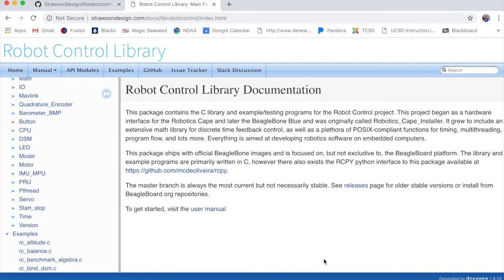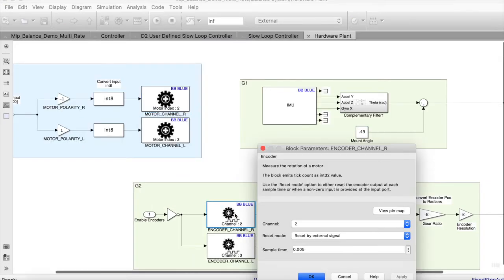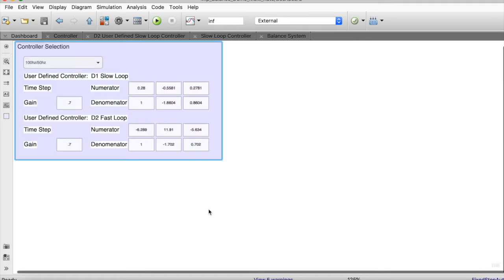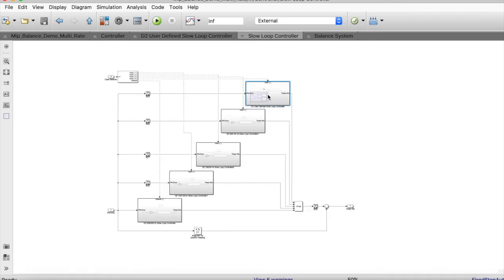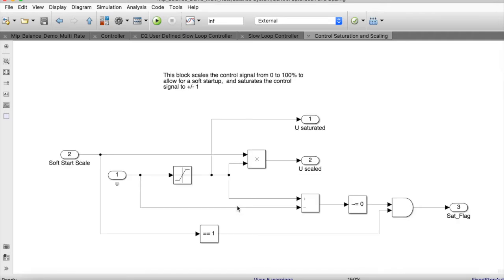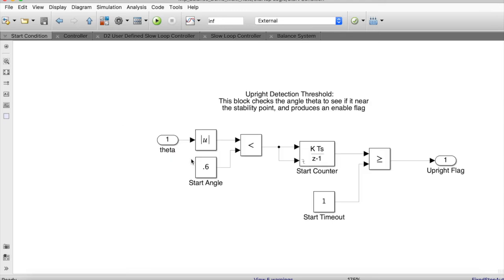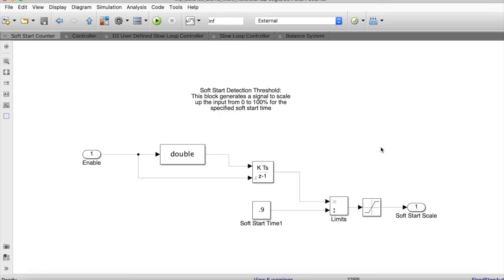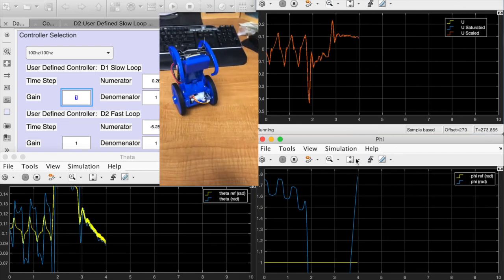Simulink Challenge 2018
This video details and shows the balance controller in simulink for the EDUMiP mobile inverted pendulum based on the Beagle Bone Black.